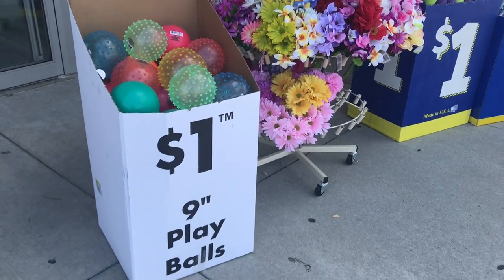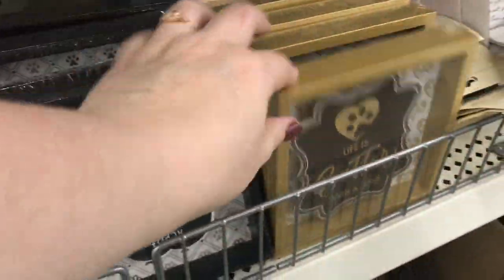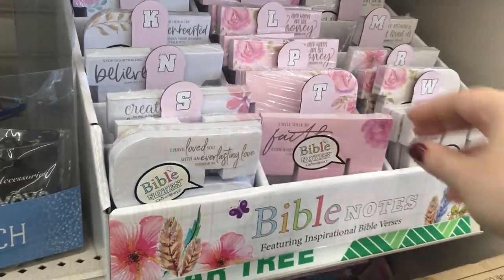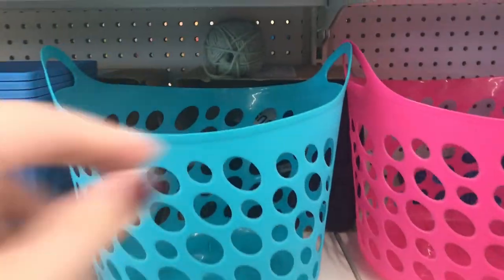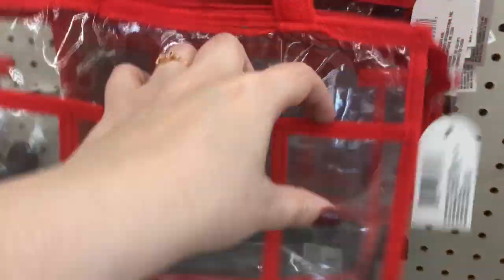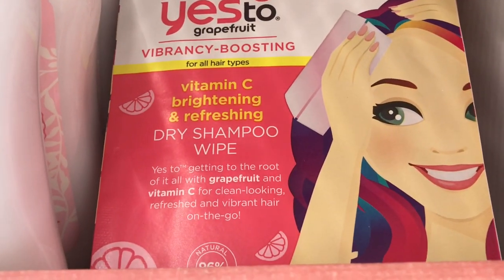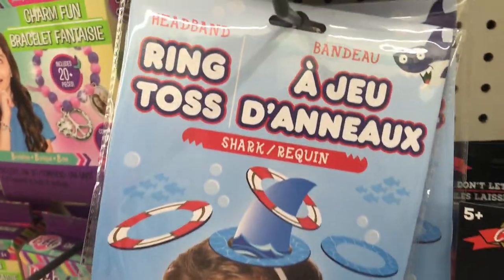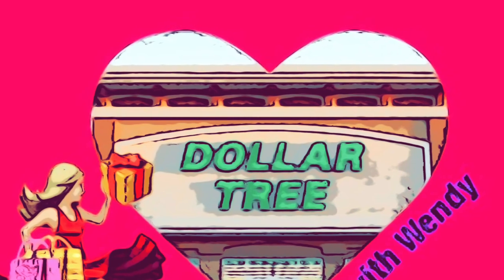*NEW* DOLLAR TREE SHOP WITH ME/JUNE 2021/HIDDEN GEMS ALL NEW FINDS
You can pm me over there

Jessica
BehindTheVanity

TheTruckersWifeLovesLife